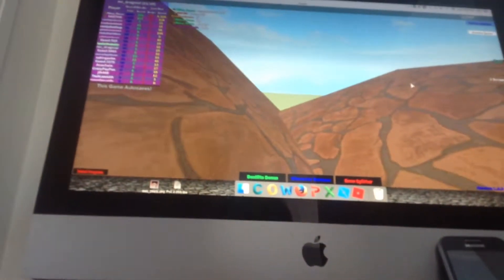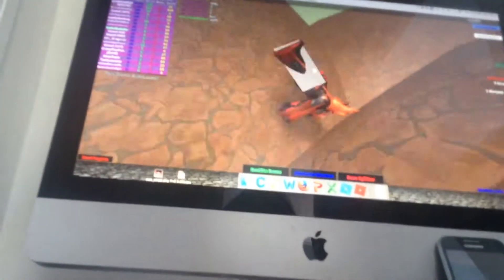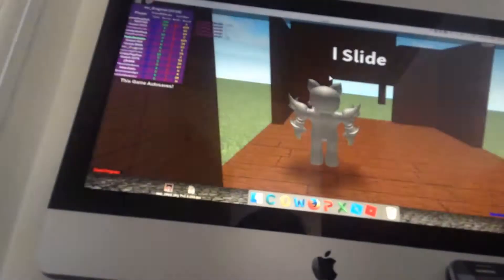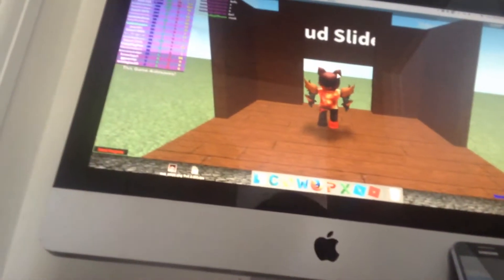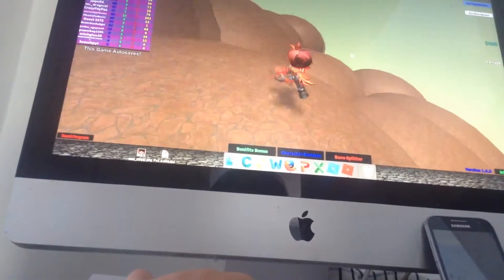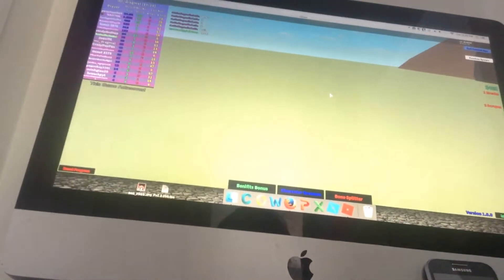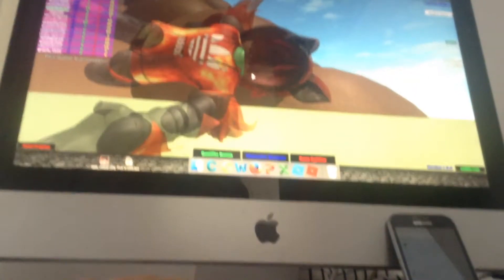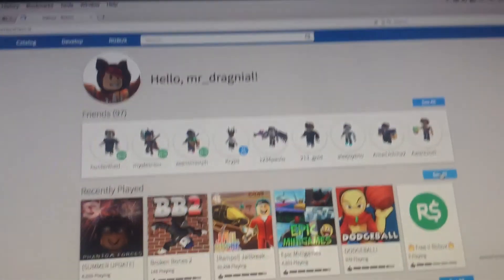Breaking some bones with hunter gaming:0